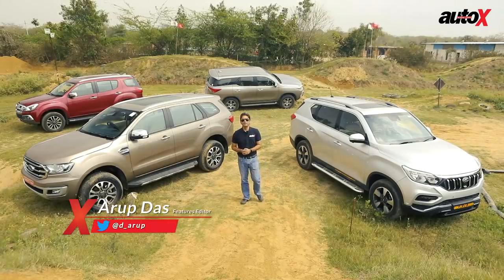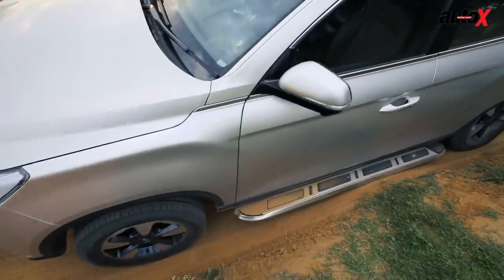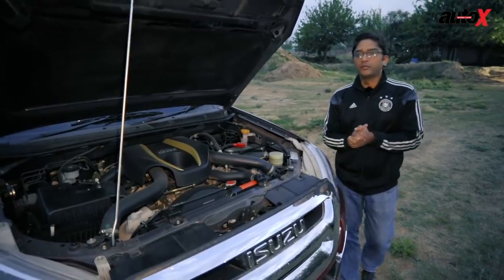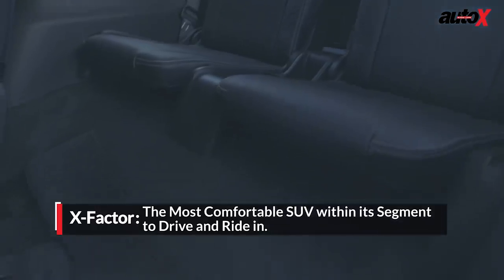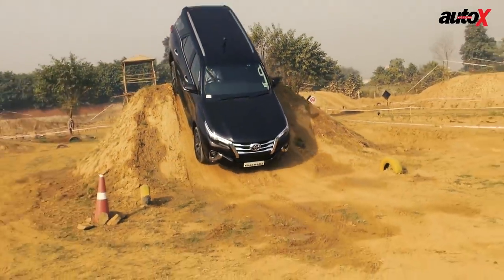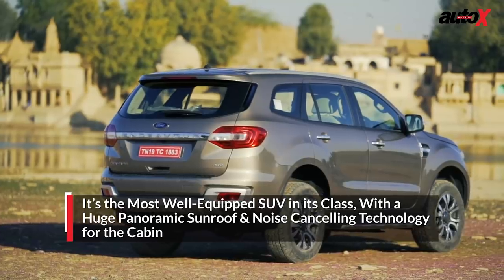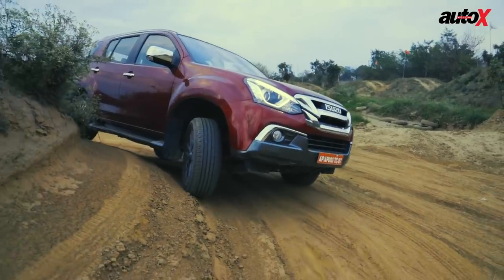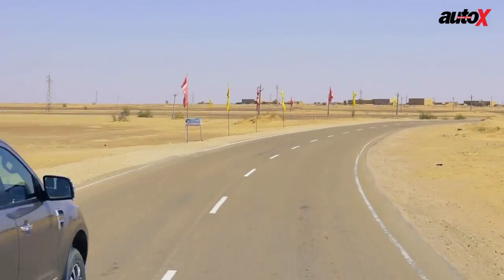4x4 SUV Shootout: Mahindra Alturas G4 vs Toyota Fortuner vs Ford Endeavour vs Isuzu MU-X | autoX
Ford and Isuzu have recently updated the Endeavour and the MU-X respectively, while Mahindra has brought in the Alturas G4 — all of which aim to take the fight to the segment leader the Toyota Fortuner. We find out which one is the mightest of them all?